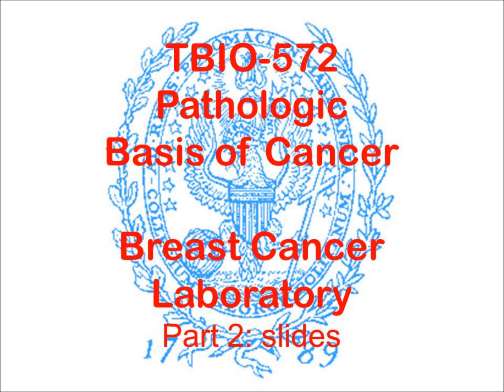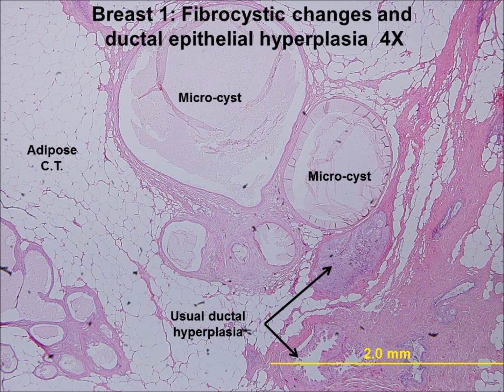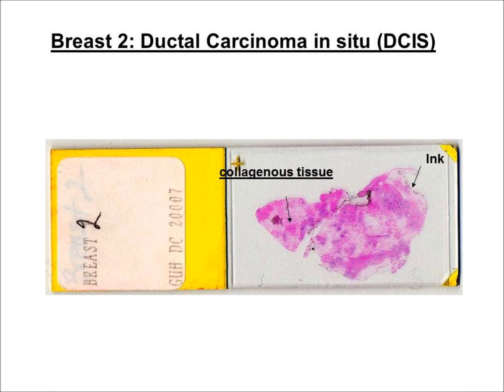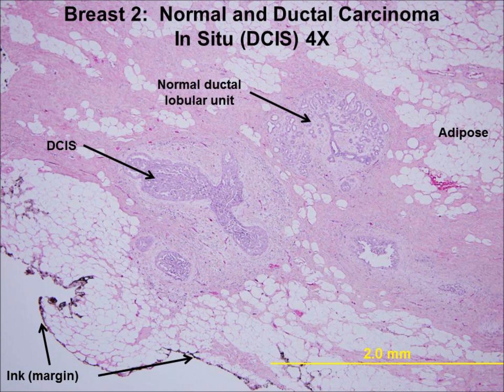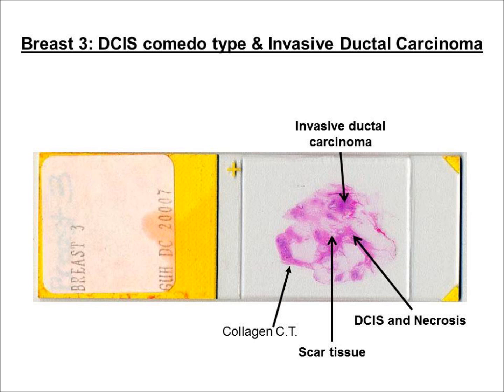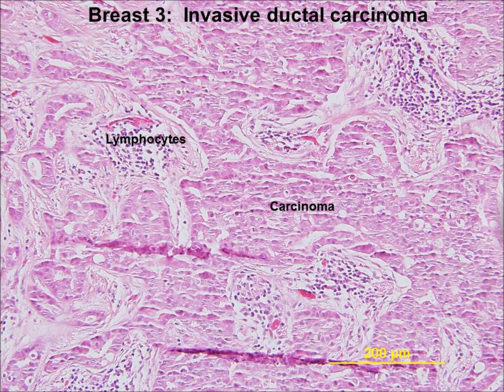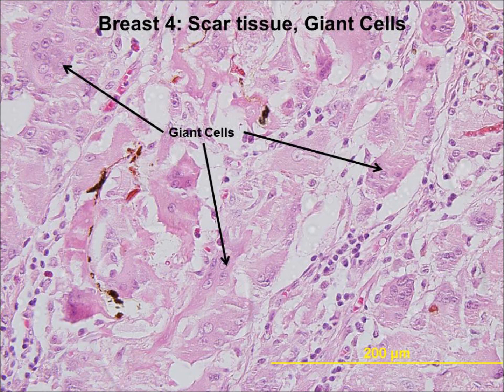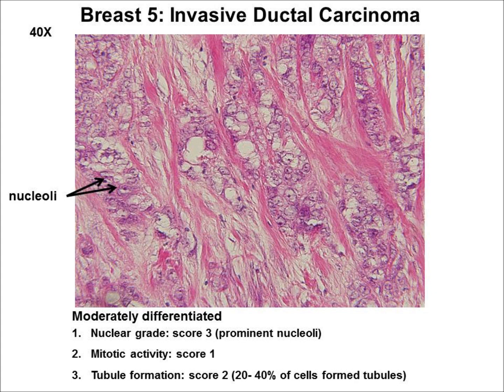TBIO 572 breast cancer lab part 2